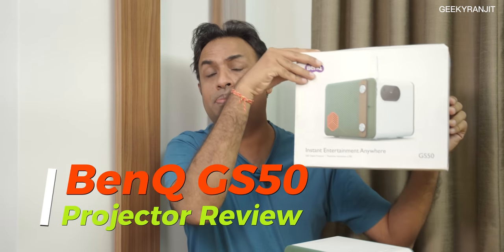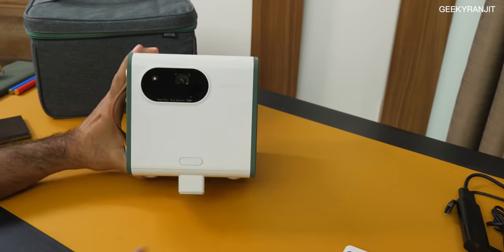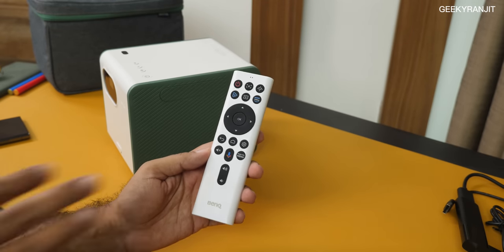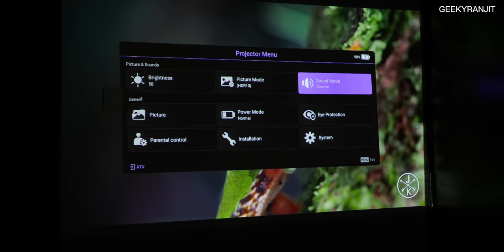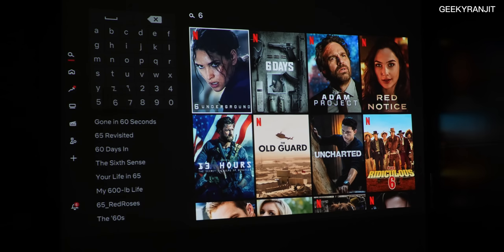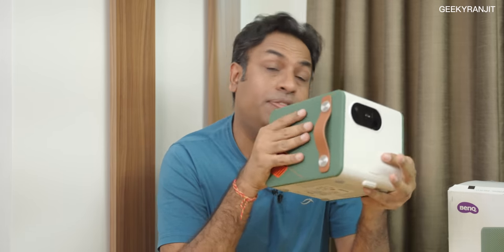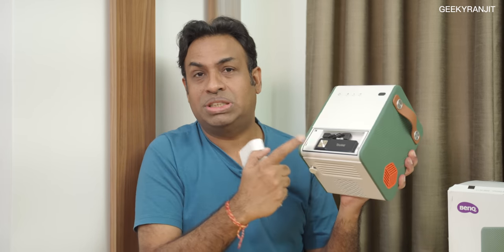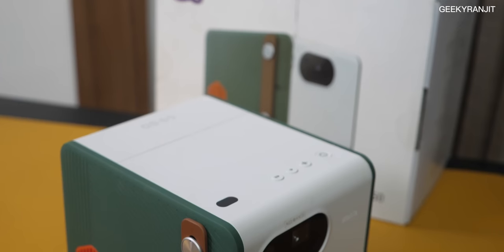BenQ GS50 Review - The Best Portable Projector?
BenQ GS50 is a portable projector with built in battery backup making it a truly portable projector, this is a 1080p LED projector has Android TV Support find out what I like about the BenQ GS50 and what are it's issues in this review and is this the best portable projector.

0:00 Intro
0:25 Box Contents
0:56 Projector Physical Overview
4:25 QS01 Android Stick
4:53 Remote Controller
5:40 Projector Usage Review
12:30 Things I didn't like
15:49 Conclusion